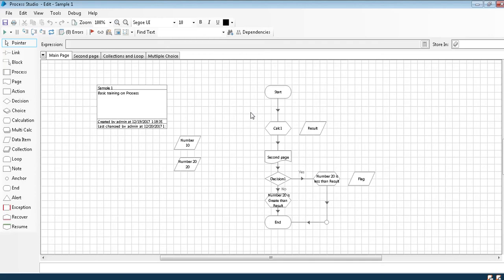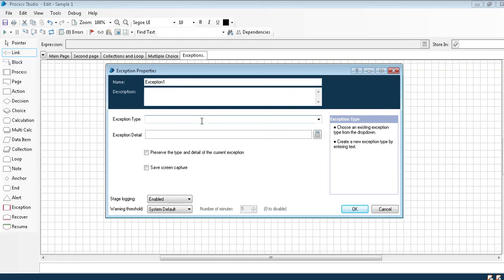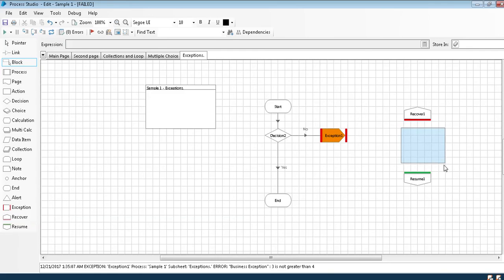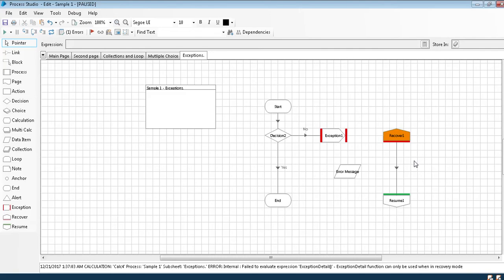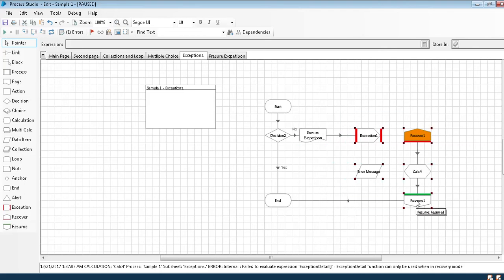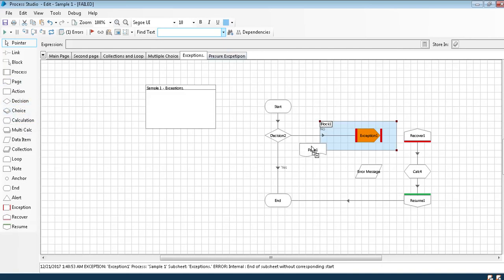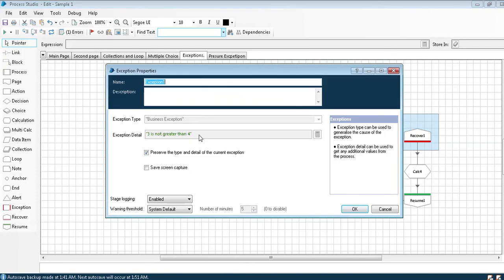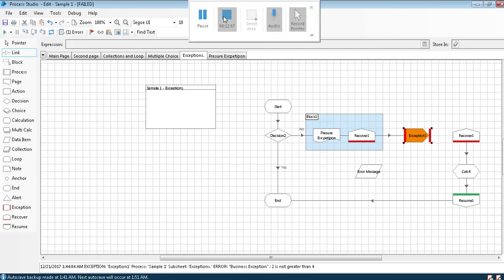BLue Prism Exceptions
How to define exceptions, recover and resume them.